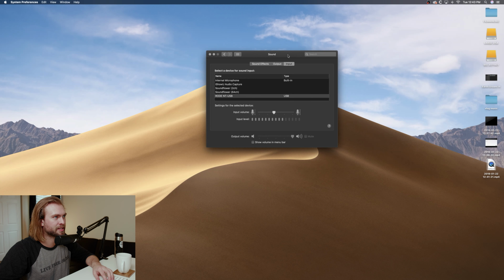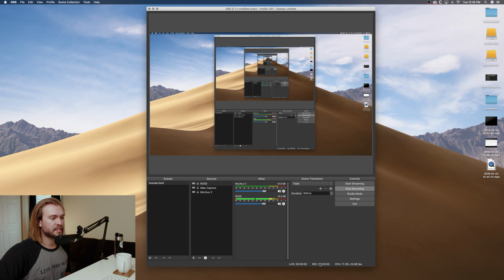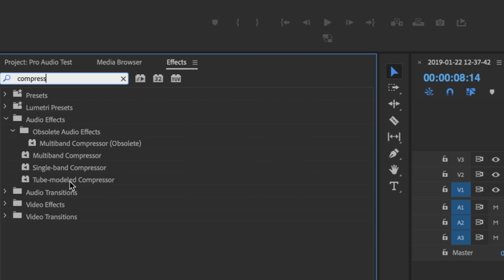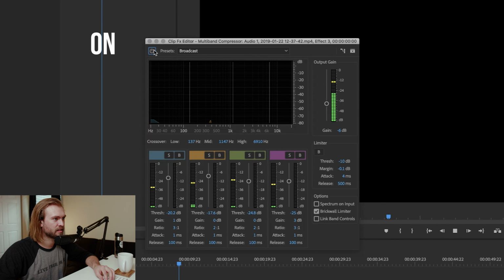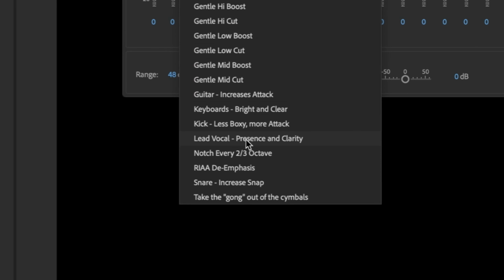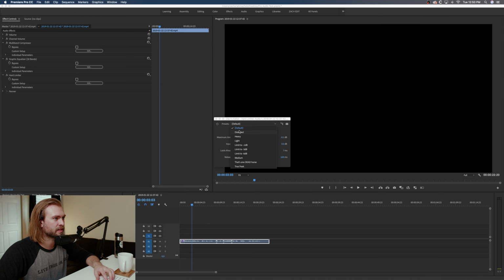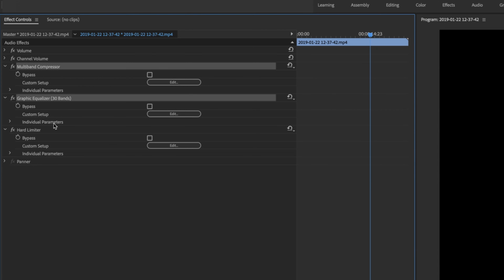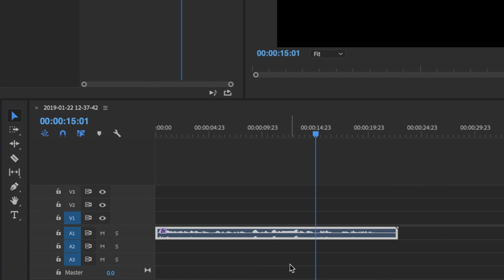Get Incredible Audio From Your Microphones (Premiere Pro Tutorial + OBS)